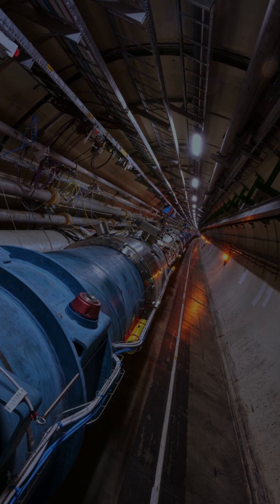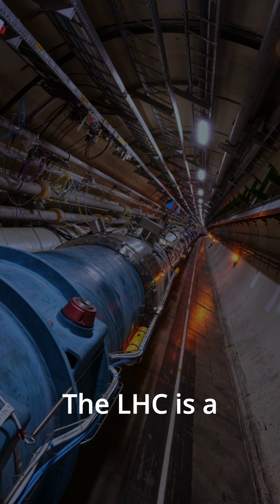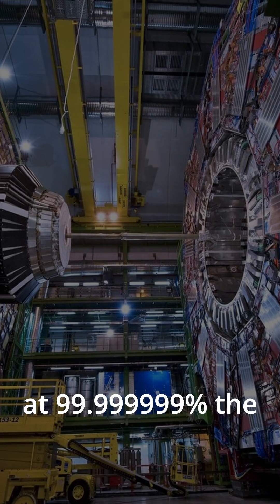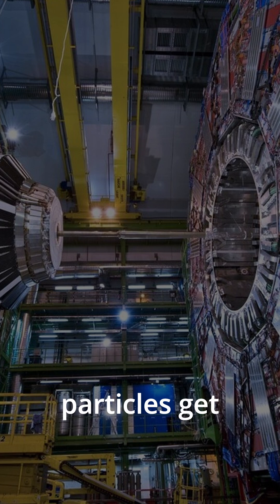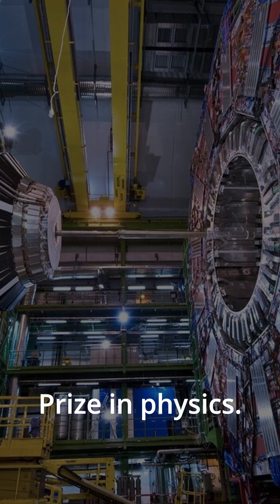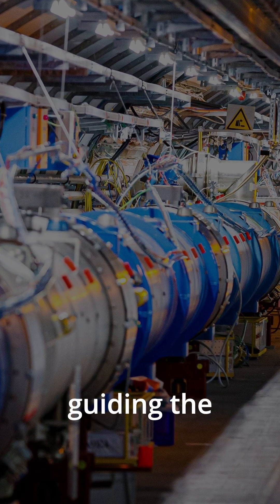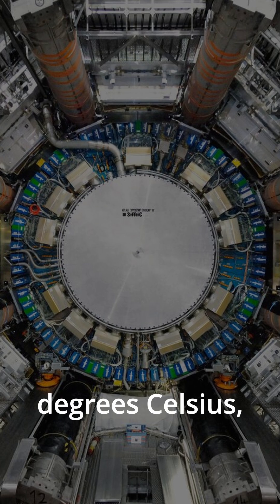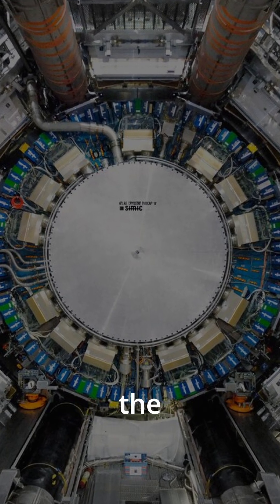5 Insane Facts About CERN’s Particle Collider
CERN’s Large Hadron Collider is smashing particles and rewriting physics. Here are 5 facts that’ll blow your mind! ⚛️